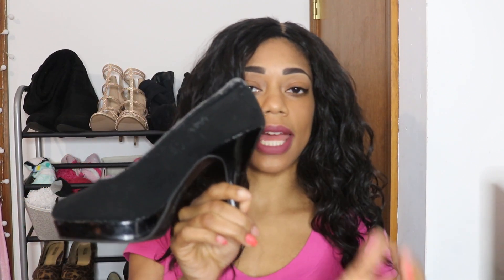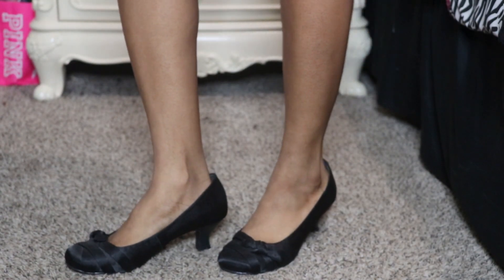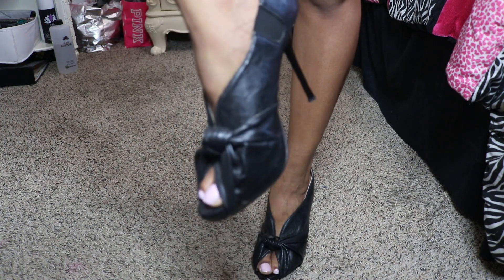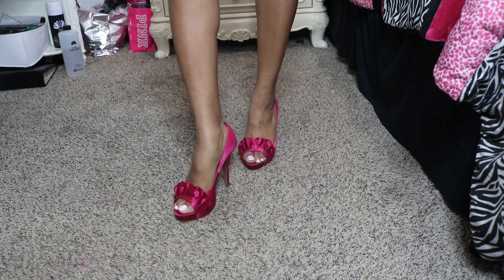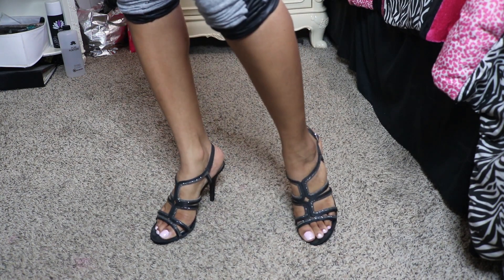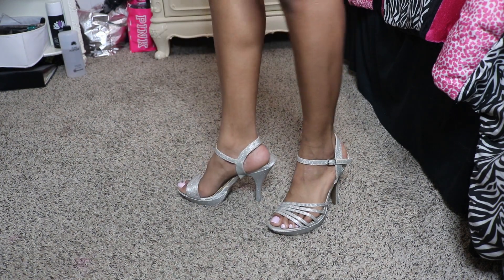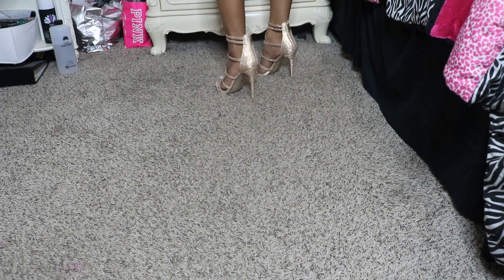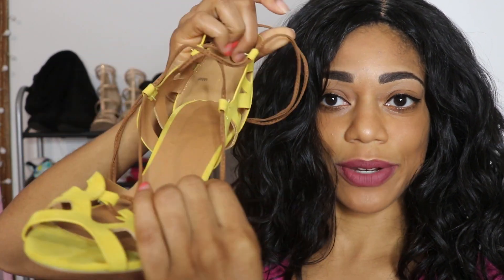MY HEELS COLLECTION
Spoiler alert! Almost all of these are from Charlotte Russe or Shoe Dept